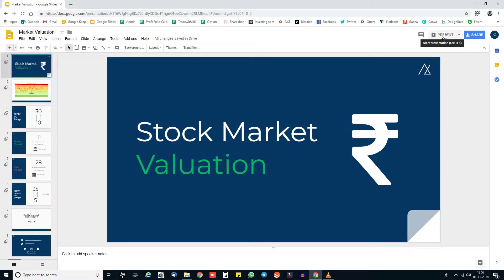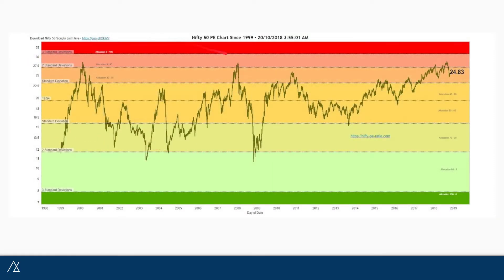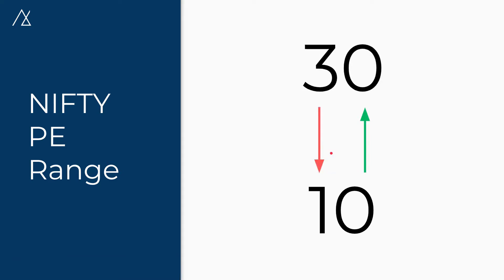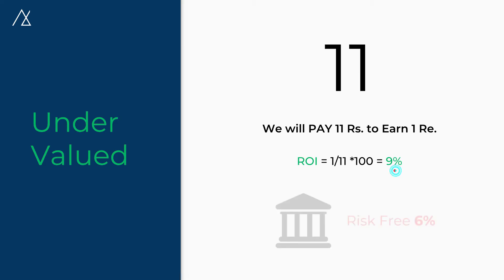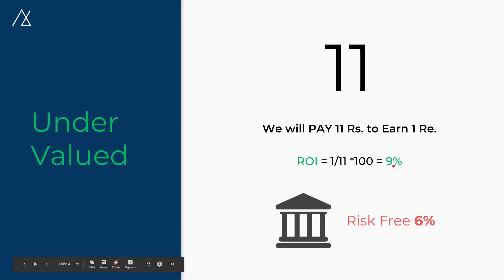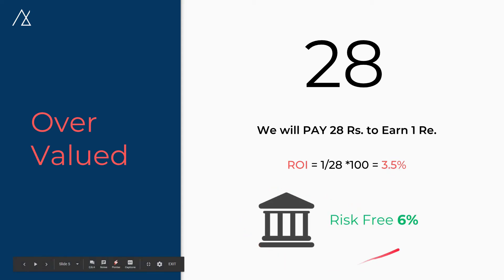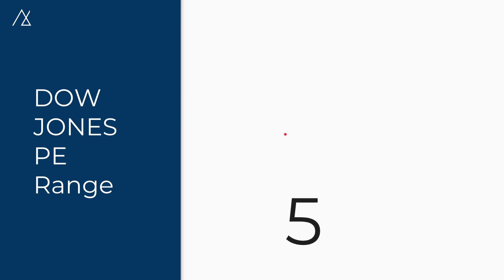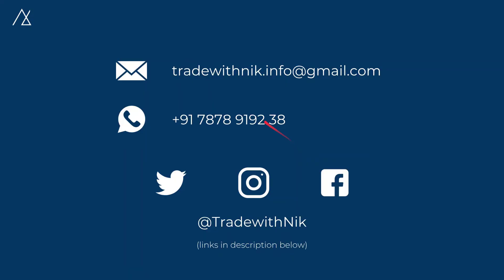How to Value Indian Stock Markets ? | Special 2018 Edition !!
LIKE the video to send some love our way